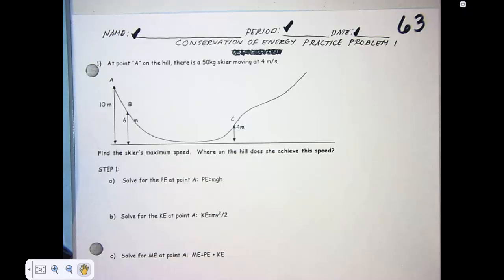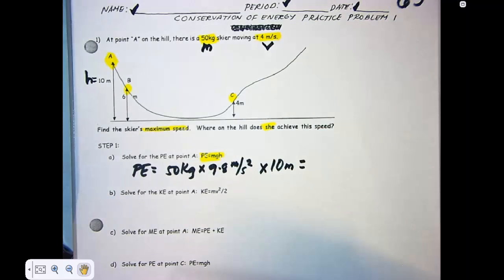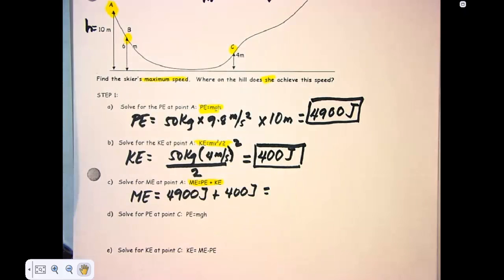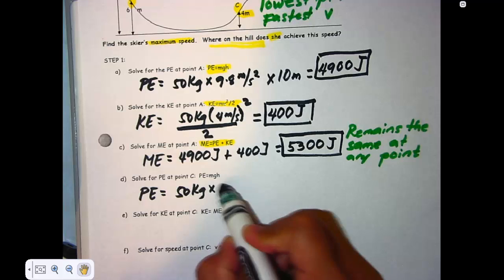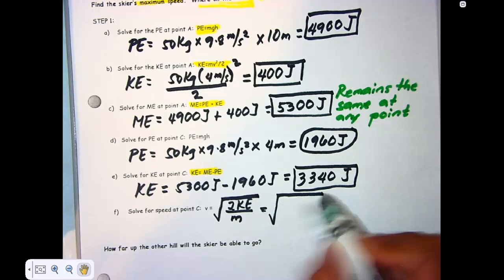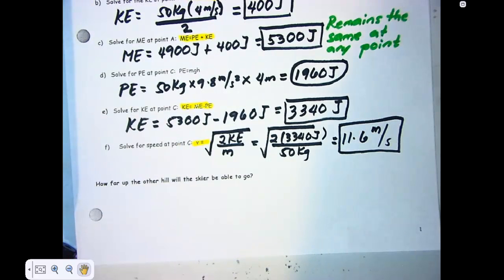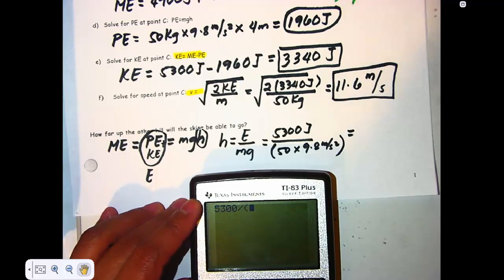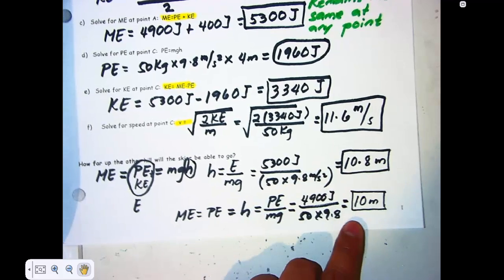Conservation of Mechanical Energy problem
Shows how to solve problems involving conservation of mechanical energy